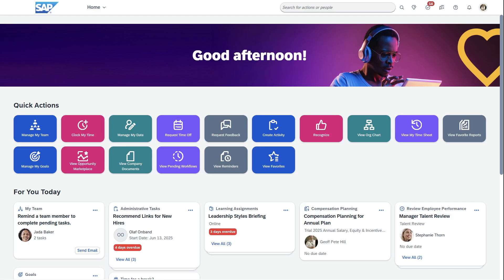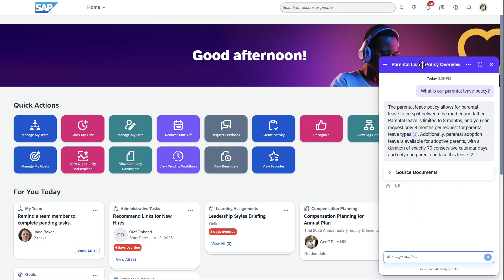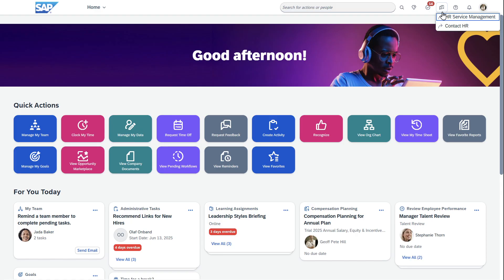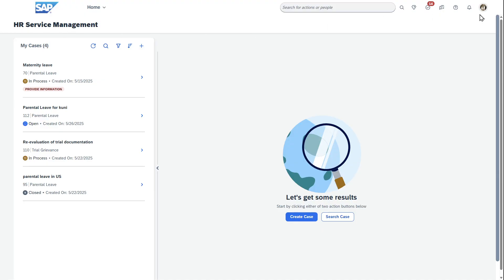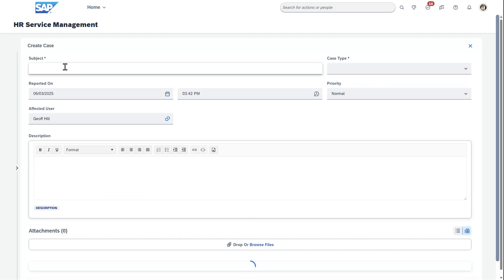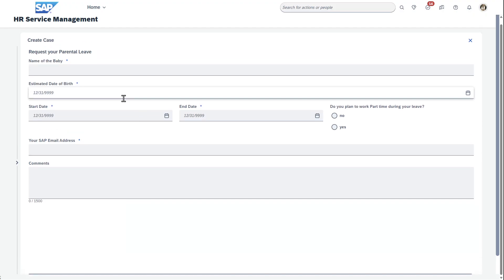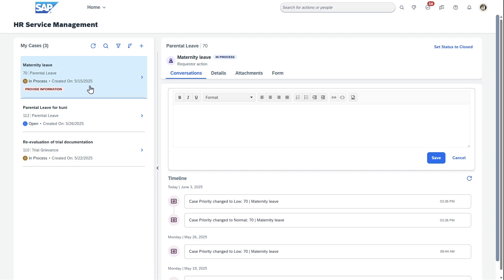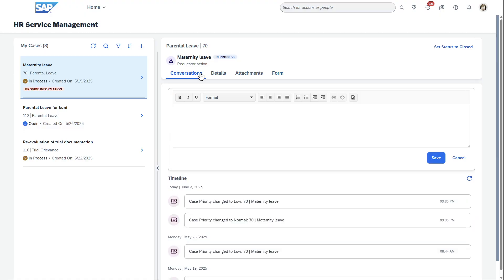SAP SuccessFactors New Enterprise Service Management for Employees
In this introduction to the new SAP SuccessFactors Enterprise Service Management, we explore the platform from the employee's point of view. See how easy it is to get help from HR for complex processes like parental leave.

This demonstration shows how an employee can initiate a request, access the knowledge base for answers, and fill out guided forms. We'll also cover how to track the status of your ticket and communicate directly with the HR agent assigned to your case, creating a seamless, transparent experience.

**Video Chapters:**
0:00 - Intro: The Employee Experience
0:13 - Initiating a New HR Request (Parental Leave)
0:42 - Using the Knowledge Base & Guided Forms
1:08 - How to Track Your Case Status
1:23 - Communicating with Your HR Agent
**Recommended Viewing:**